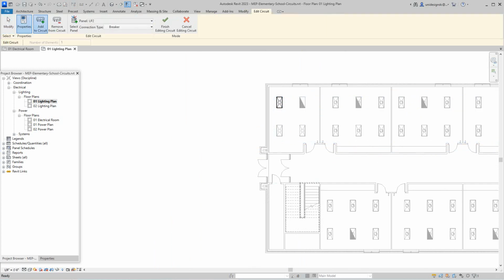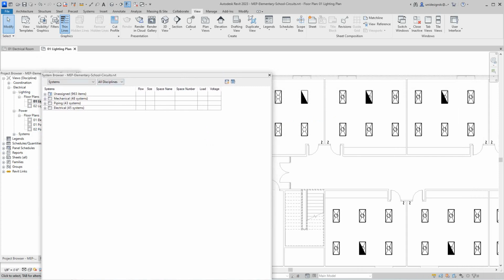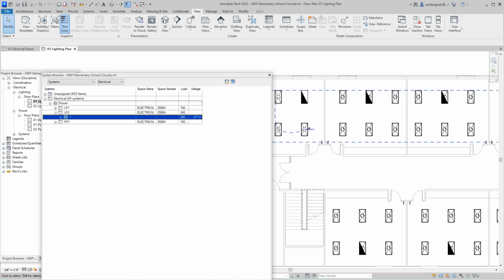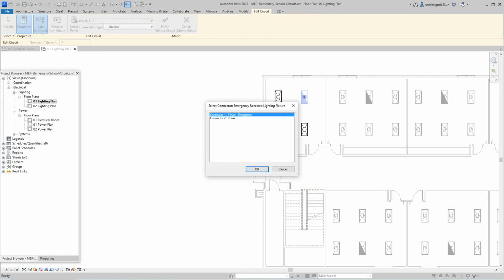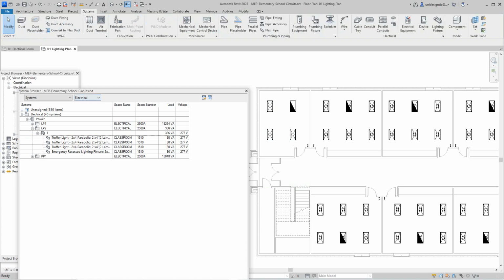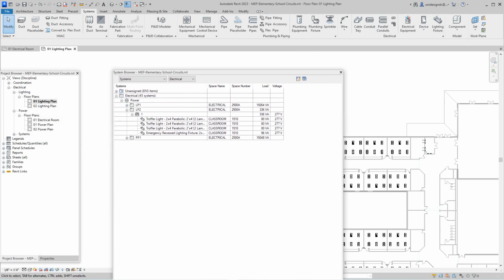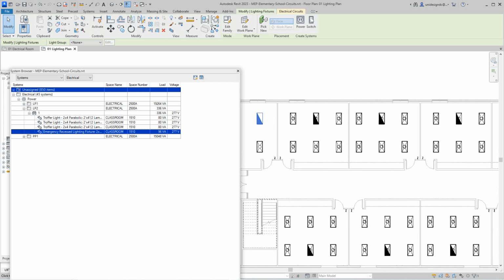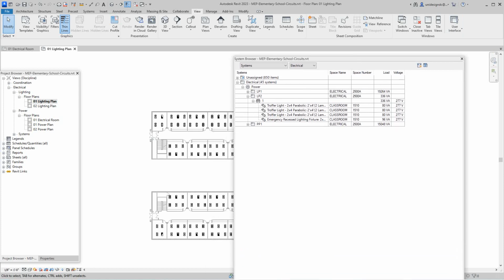Revit MEP Create and Modify power Circuits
How to connect light fixtures together in a power circuit